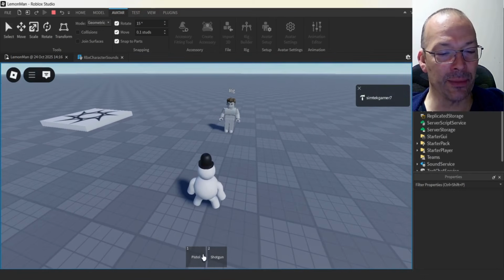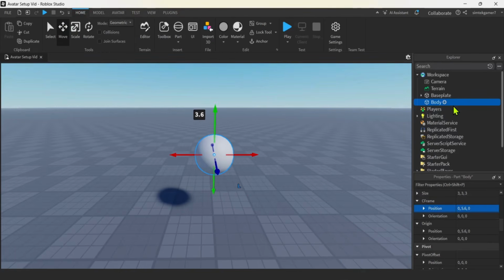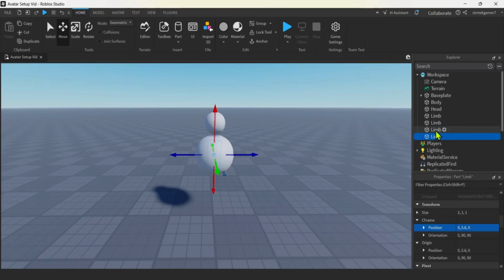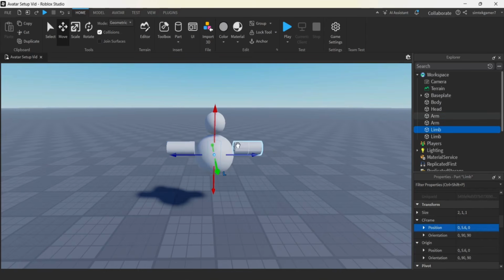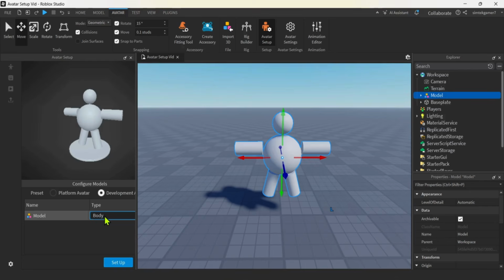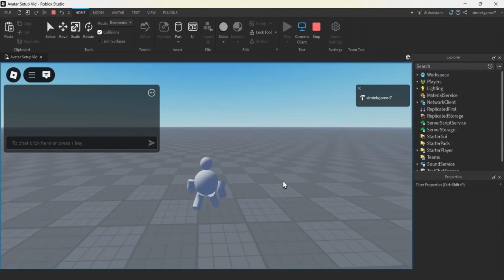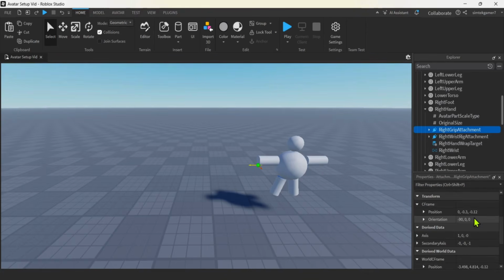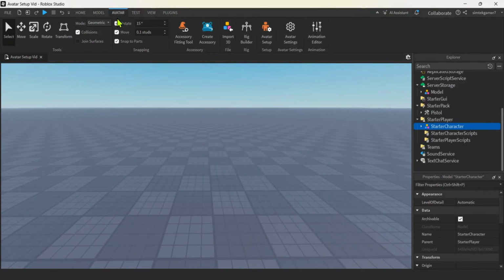How to Use the Avatar Setup Tool